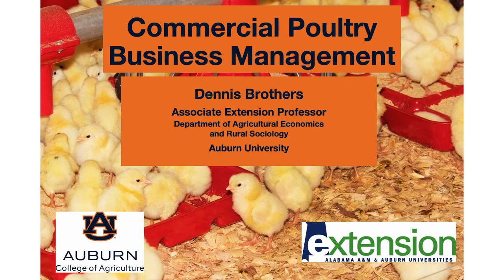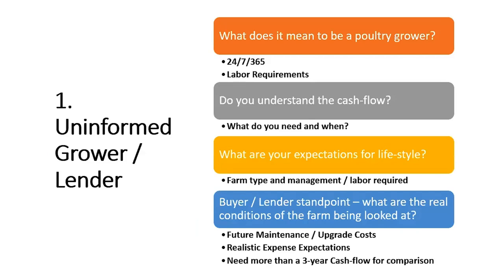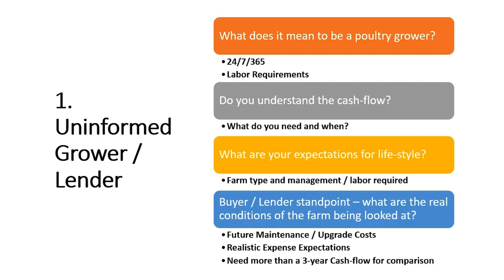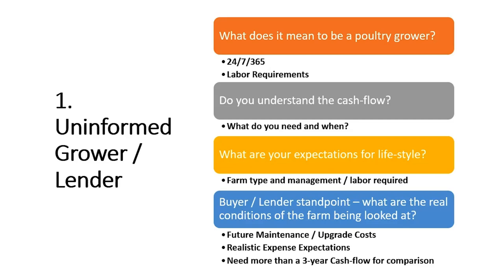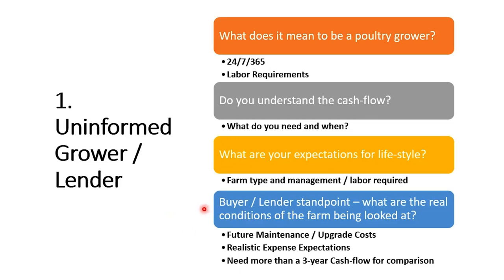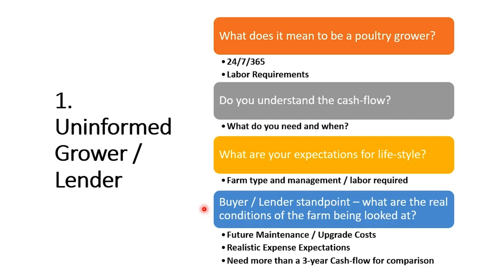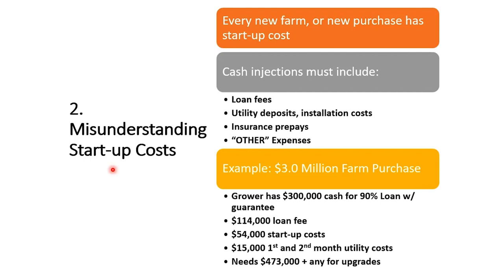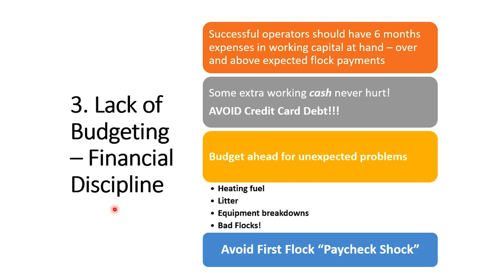Commercial Poultry Business Management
Dennis Brothers, Associate Extension Professor for Agricultural Economics & Rural Sociology at Auburn University, discusses business management highlights for new poultry growers. Video 3 out of 3 on commercial poultry business practices.